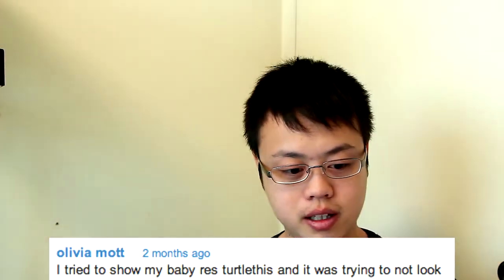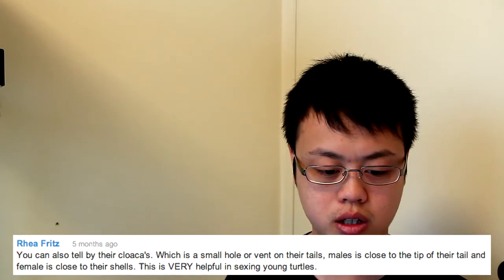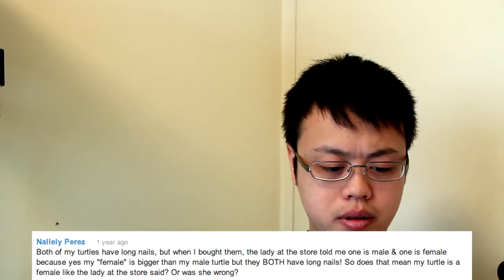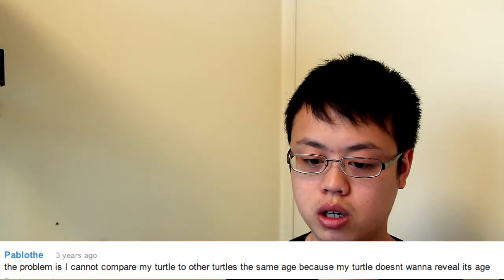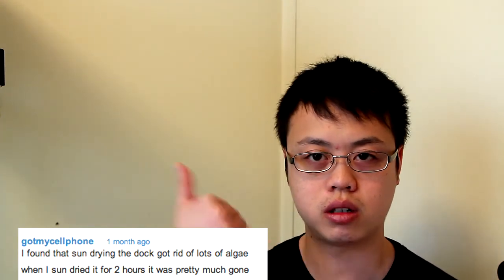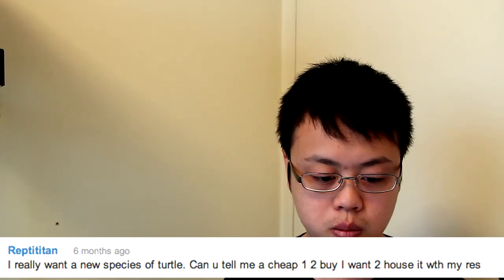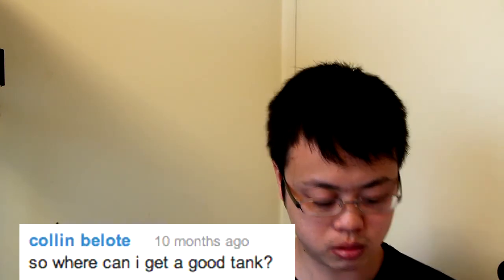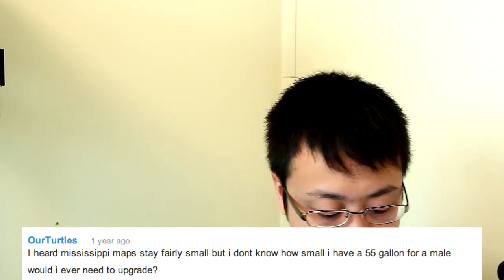Turtle Care Q&A + Shout Outs Part 1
Answering questions and commenting on comments